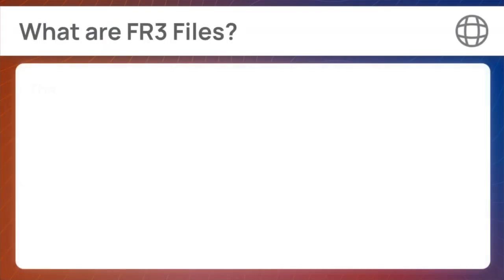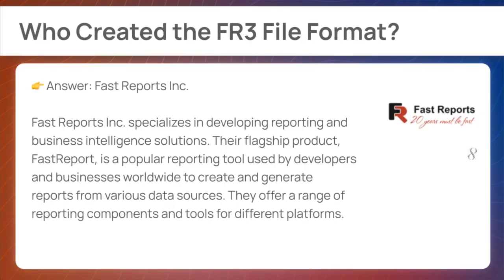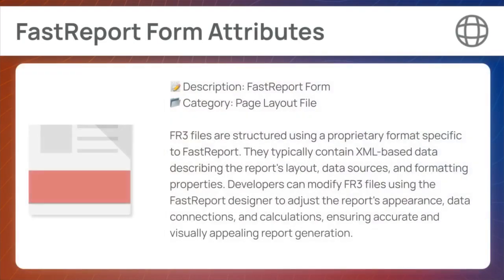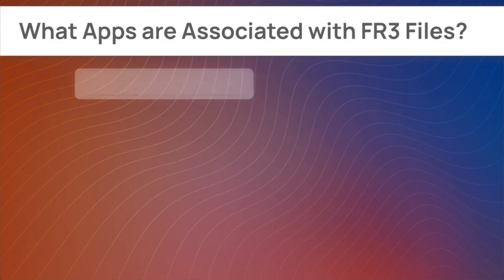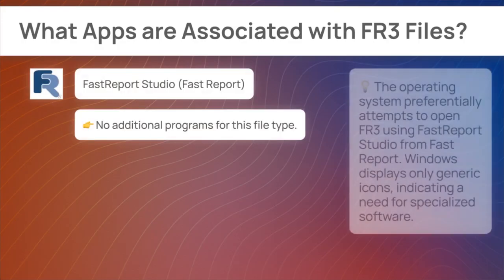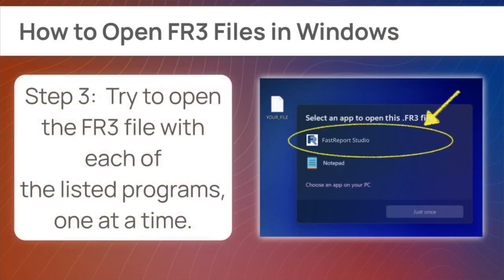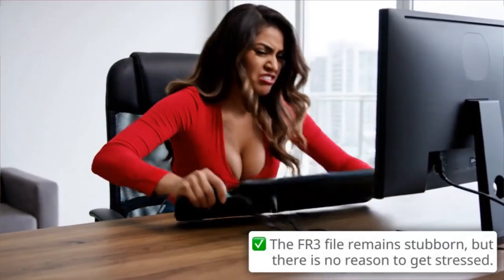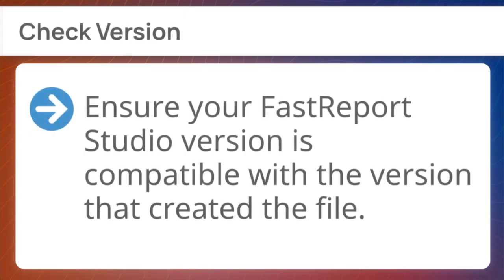How to Open FR3 Files (FastReport Studio)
Your FastReport Form format won’t open? Don’t worry — many people run into this! This quick tutorial explains how to open and troubleshoot any FR3 file in Windows, even if the system can’t identify the format.

FR3 files are structured using a proprietary format specific to FastReport. They typically contain XML-based data describing the report's layout, data sources, and formatting properties. Developers can modify FR3 files using the FastReport designer to adjust the report's appearance, data connections, and calculations, ensuring accurate and visually appealing report generation.

File Viewer (Universal): If nothing else works, File Magic can automatically detect the right program for your FR3 file.

▶ What You Need to Know:

- Learn how FR3 files are typically used
- How to Export to PDF/XLSX
- Fix Windows errors that prevent FR3 from opening
- How to Use FastReport Studio
- Identify compatible software for opening the FR3 file
- How to Check Version
- Repair broken or incorrect FR3 file associations
- Discover the background of the FR3 file format

Compatible software known to open FR3 files:

FastReport Studio (Fast Report)

Timestamps:

00:00 - Overview
00:20 - Intro to FR3 Files
00:45 - FR3 Format Architecture Explained
01:10 - How Do I Open a FR3?
01:53 - FR3 File Errors